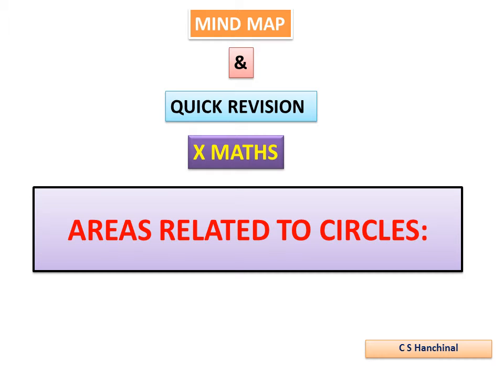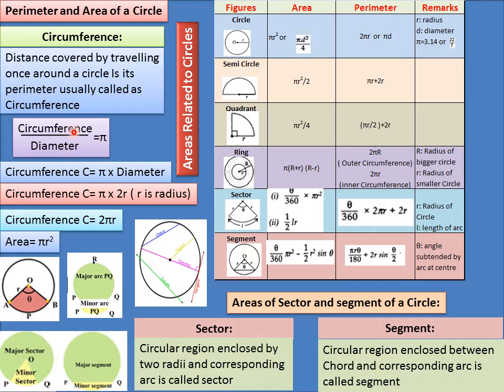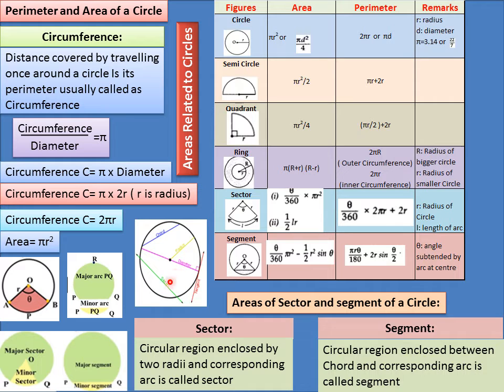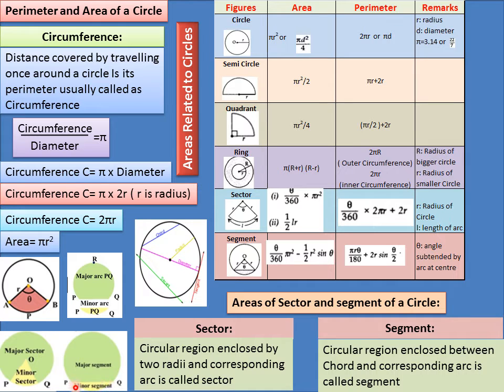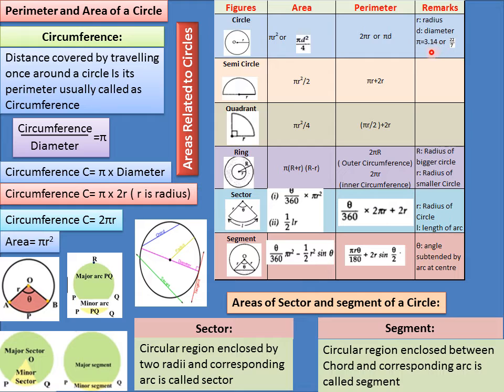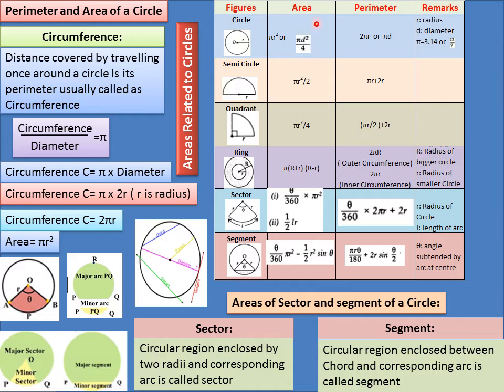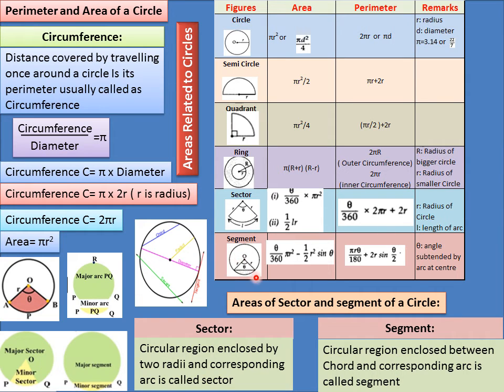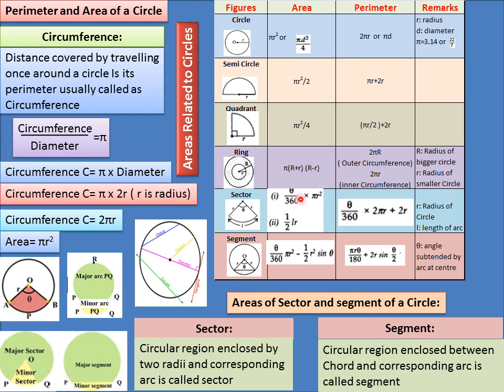X MATHS | STATE | CBSE | QUICK REVISION | MIND MAP | CONCEPT MAP | Areas related to circle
X MATHS
QUICK REVISION
MIND MAP
CONCEPT MAP